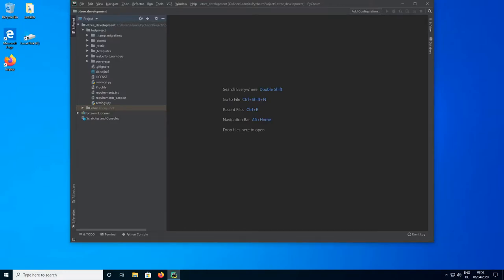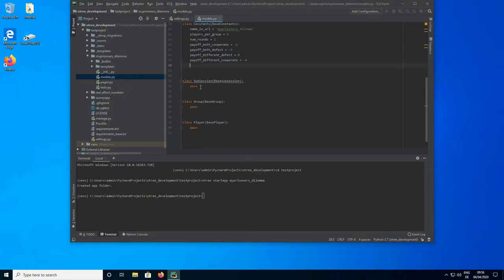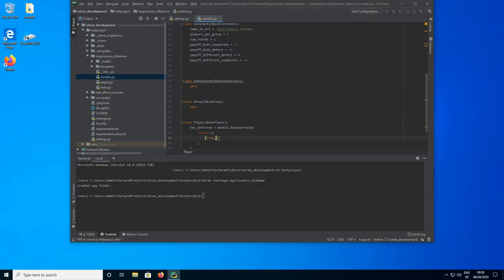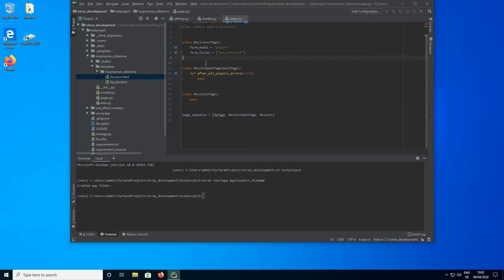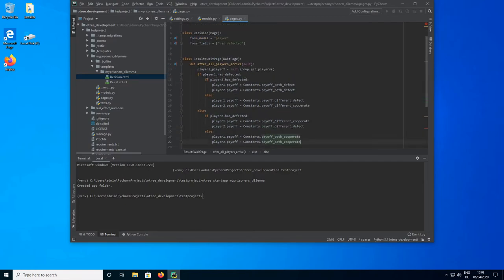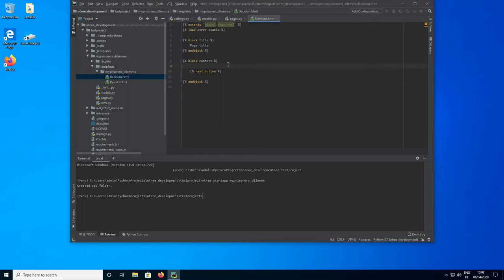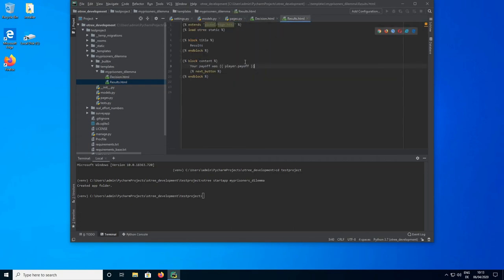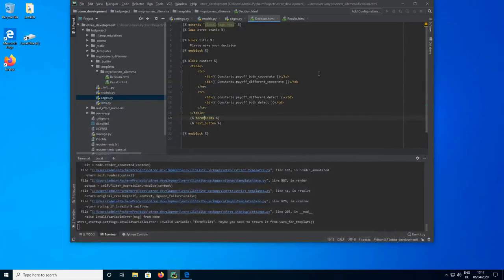oTree Tutorials Part 6: Multiplayer Games - Prisoners Dilemma (oTree 3)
I made a course on Udemy that includes all videos from this tutorial series and a lot more. You can check it out here: